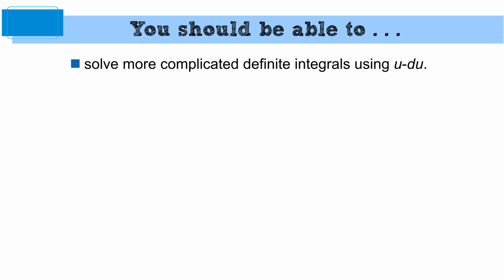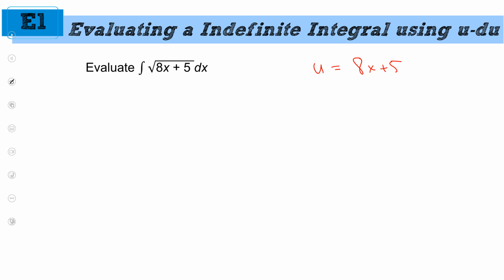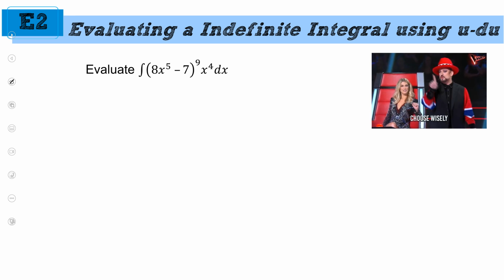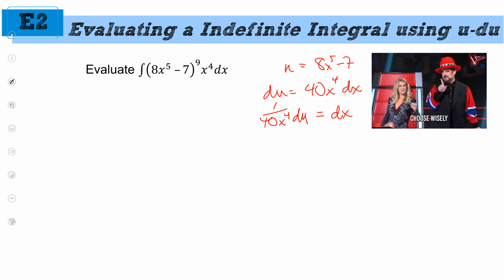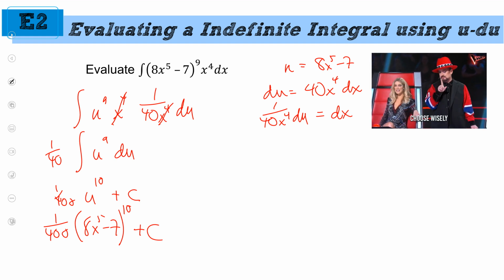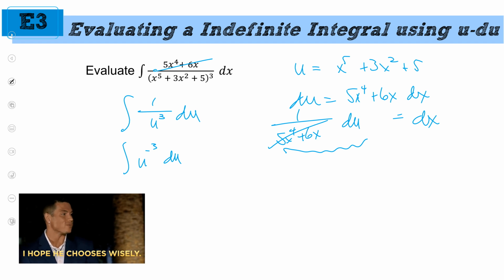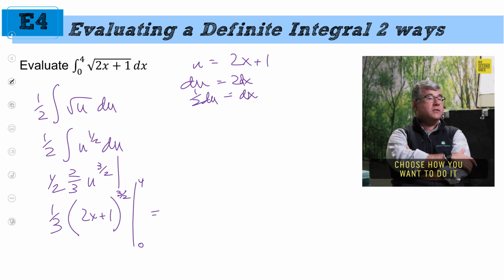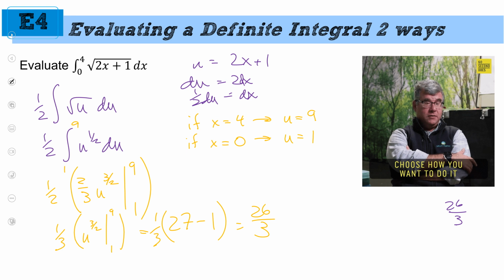Methods of Substitution u du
How to use substitution to solve more complicated integrals.